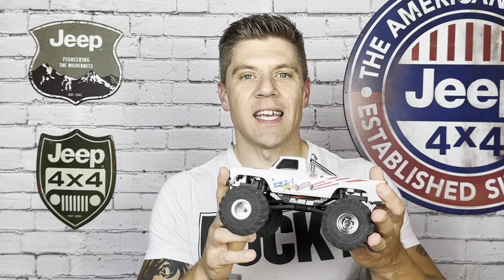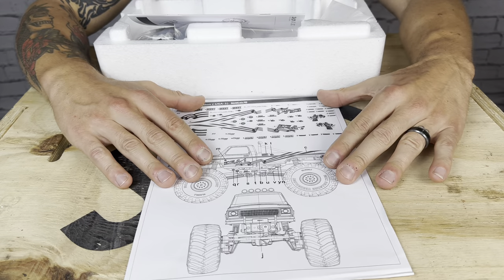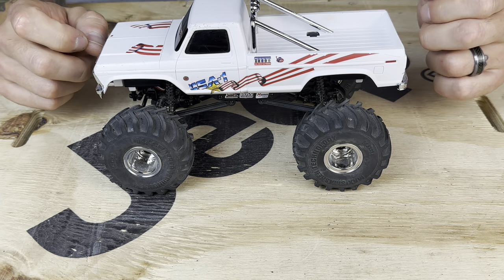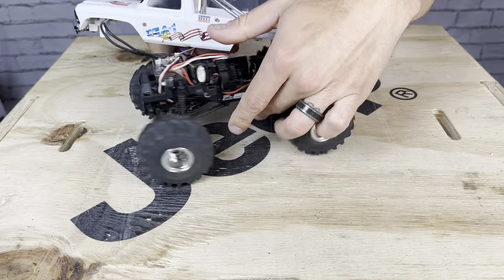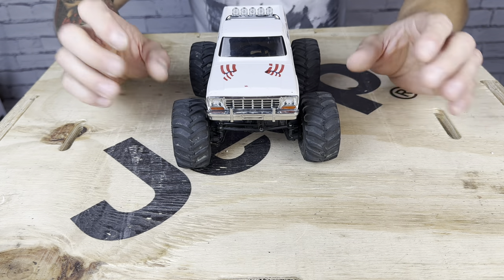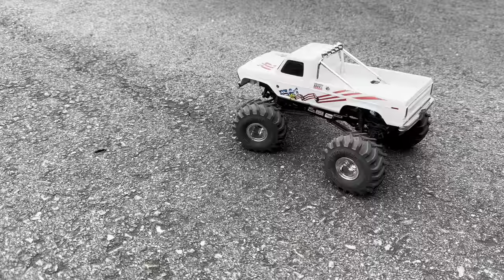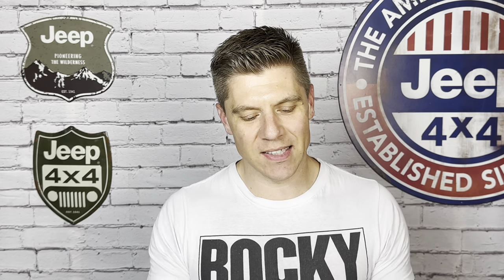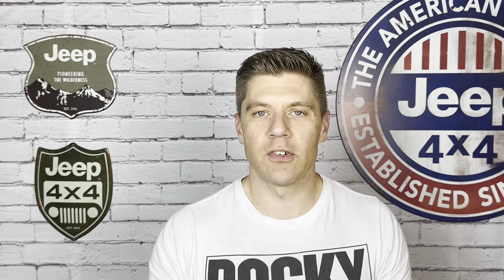NEW FMS FCX24 MAX SMASHER!! Exclusive First Look! – Unboxing, Driving Impressions & More!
Meet the BRAND-NEW FMS FCX24 Max Smasher! This new addition to the FCX24 lineup is loaded with fun features and capabilities. It shares the same platform as the FCX24 Power Wagon, but features a scale pickup truck body, soft monster truck tires, steel portal gears as standard, and an open differential for improved handling. Check out the video for a first look at this awesome rig and to hear my impressions based on the time I’ve spent with it thus far. This goes on sale October 24th! Enjoy!